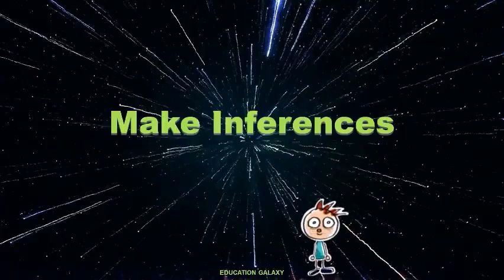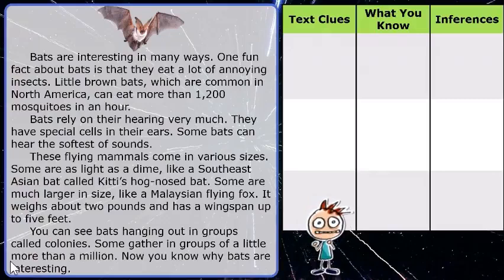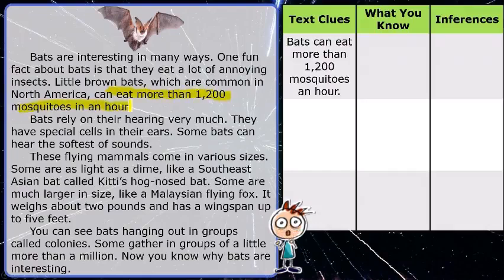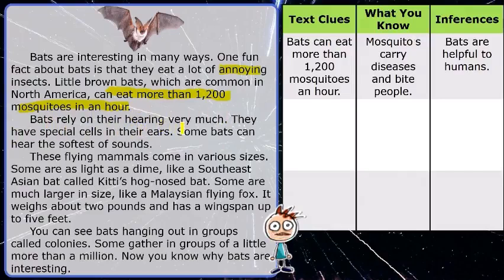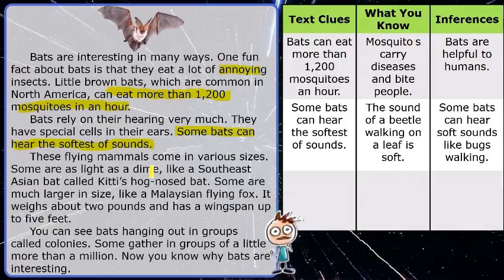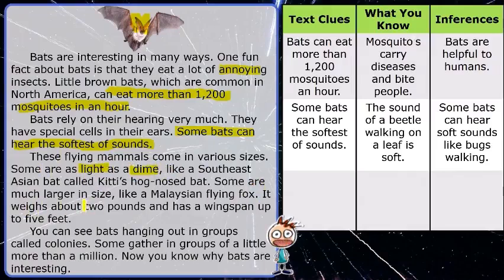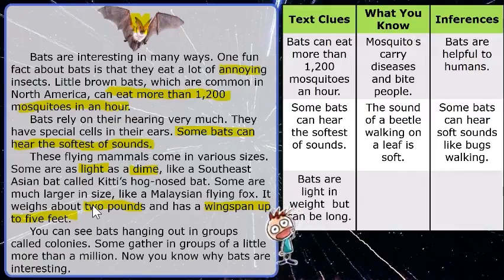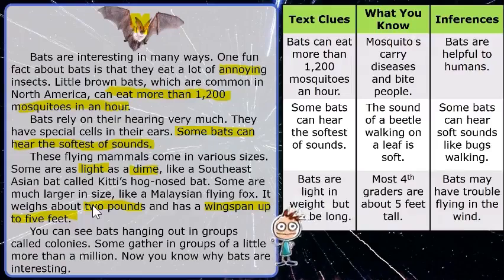4th Grade - Reading - Drawing Inferences in Text - Topic Overview